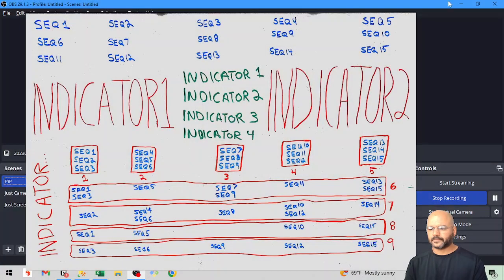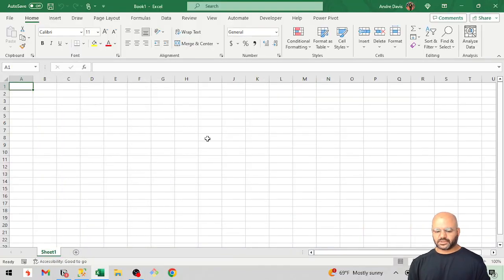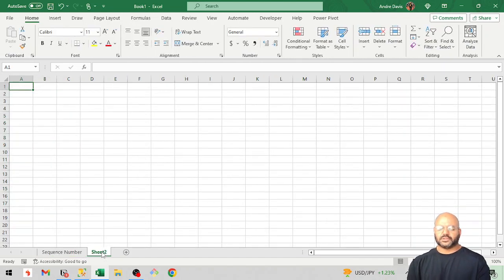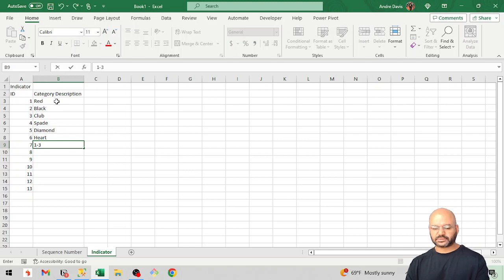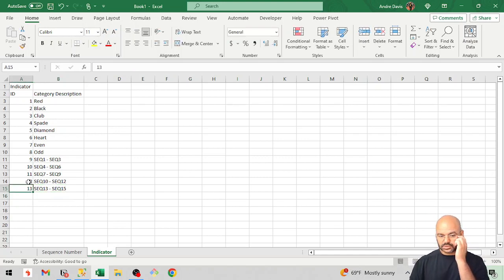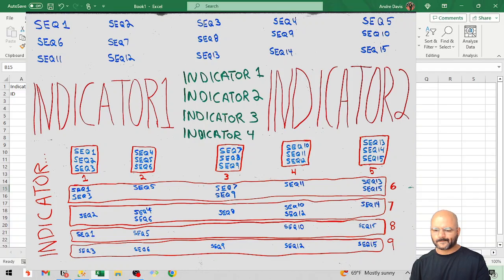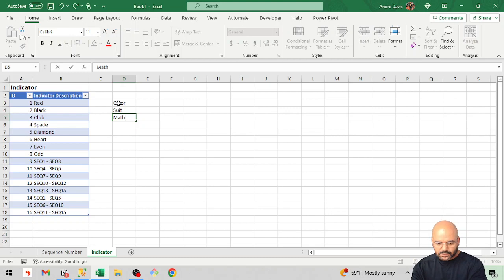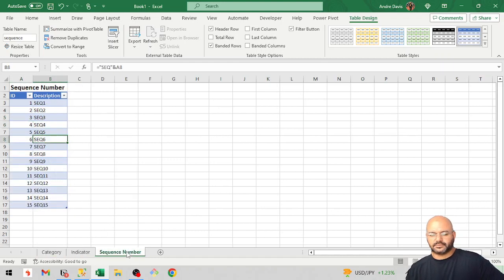Deck of Cards Data Model Introduction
Have you ever tried to make new games out of a deck of cards? I have, and I got sucked into thinking about what makes up a deck of cards?

Here's the start of me breaking down a deck of cards into a data model.

Note, that there is refinement to these ideas in future sessions. Add your perspective to the comments.